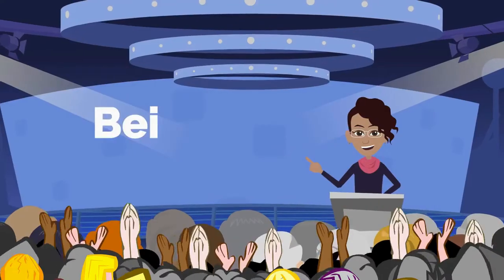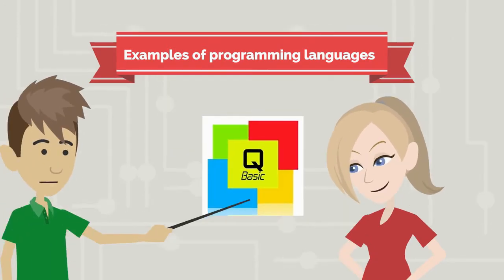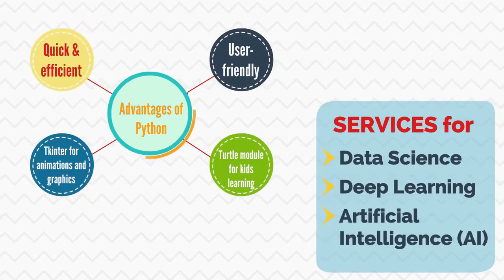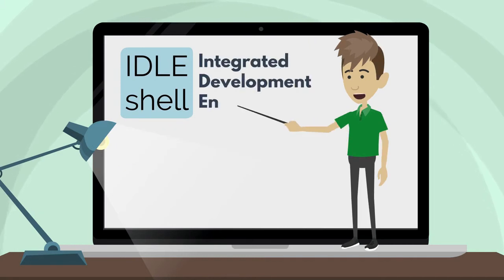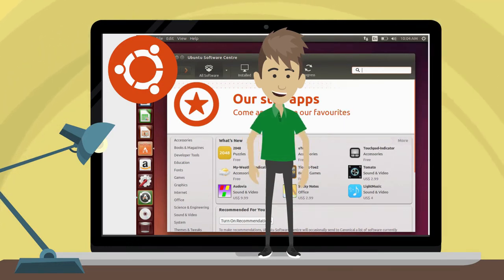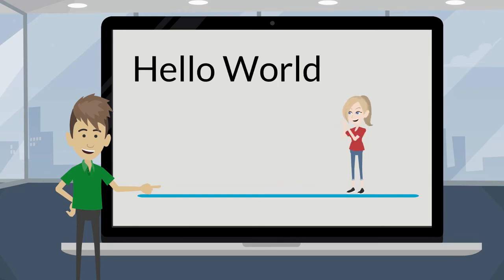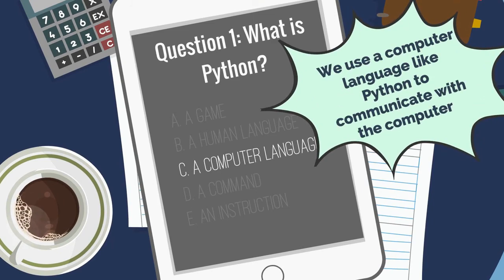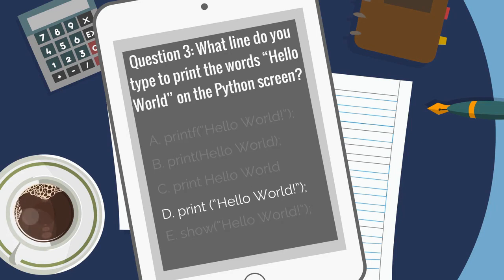Introducing Python | Class 7 | Chapter 6 | Part - 1